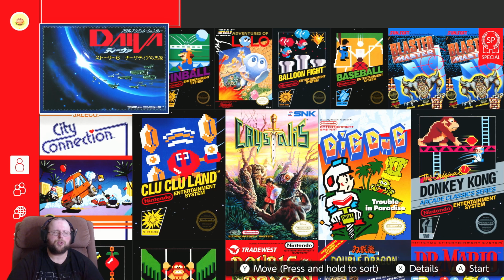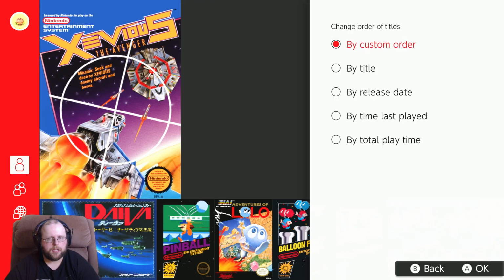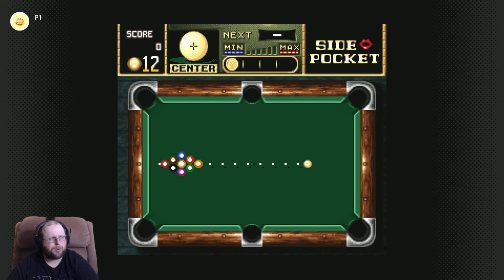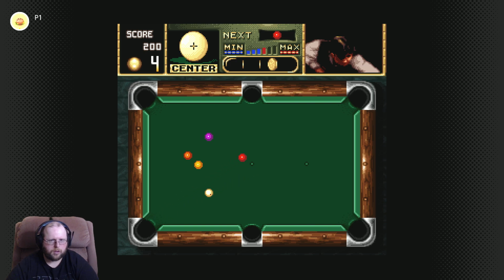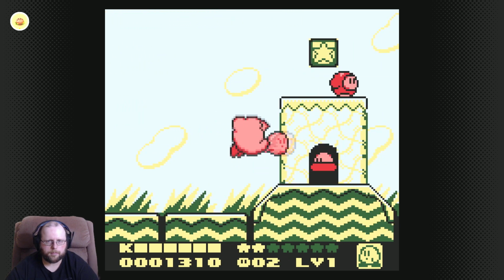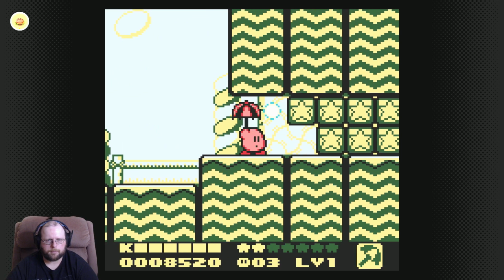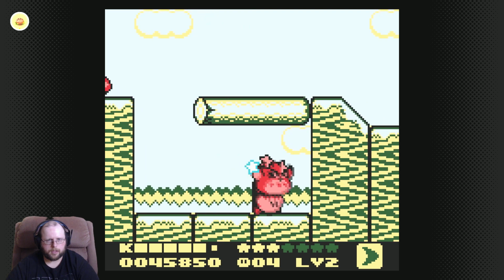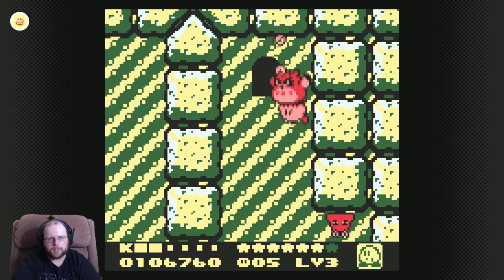New NES, SNES, and Game Boy Games on NSO (3/23/23) - SmashPad Plays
We check back in to the NES, SNES, and Game Boy NSO apps to see what the new waves of releases have to offer.

Games featured:

Xevious - NES
Side Pocket - SNES
BurgerTime Deluxe - GB
Kirby's Dream Land 2 - GB

00:00 Stream Start & Xevious
12:19 Side Pocket
30:00 BurgerTime Deluxe
42:51 Kirby's Dream Land 2